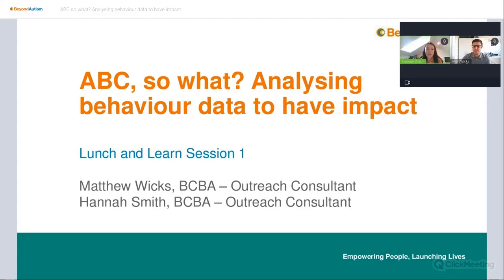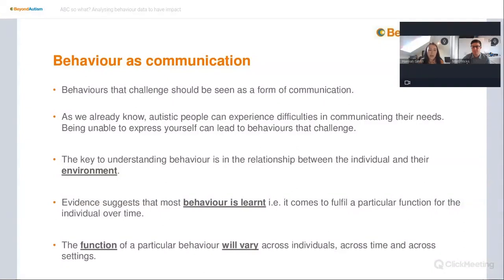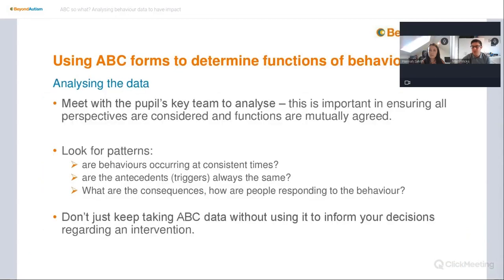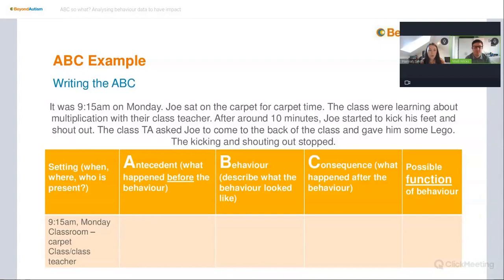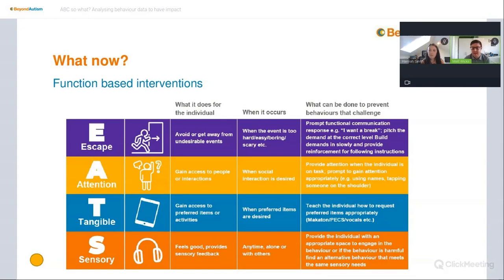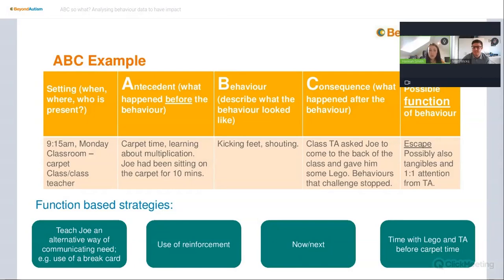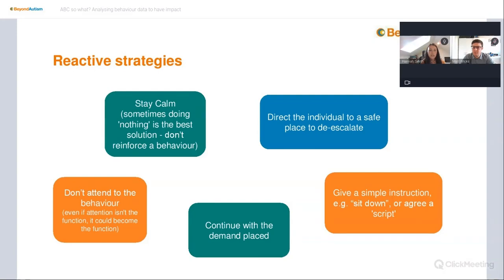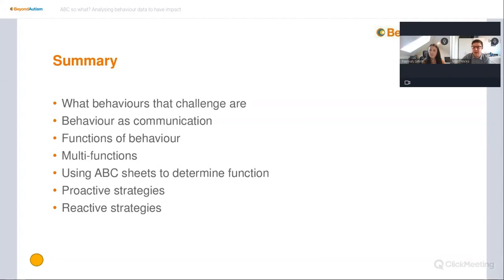ABC so what? Analysing behaviour data to have impact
Antecedent, behaviour, consequence forms. Many schools use these to record behaviour. This session will explore using the ABCs as a tool to understand what a behaviour is communicating, and what to do next. To sign up to the rest of our Lunch and Learn series, visit our